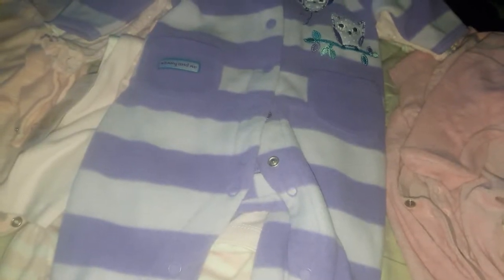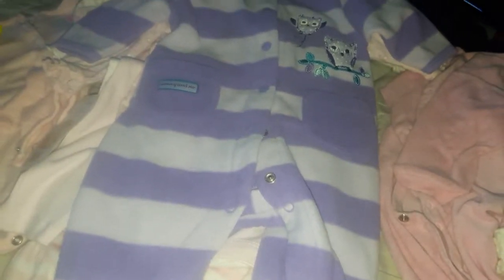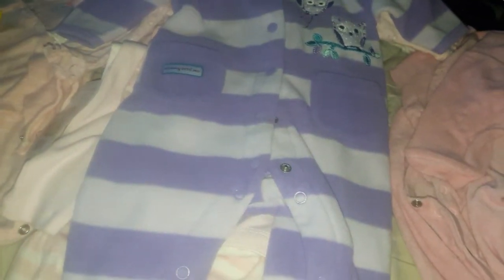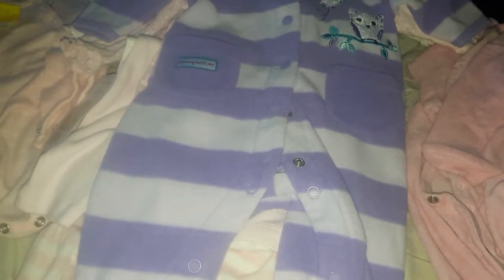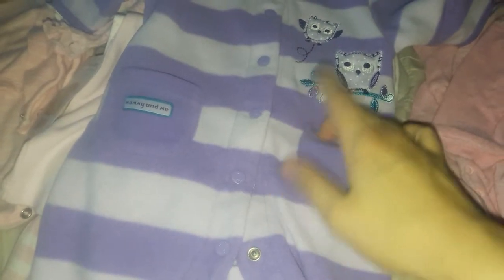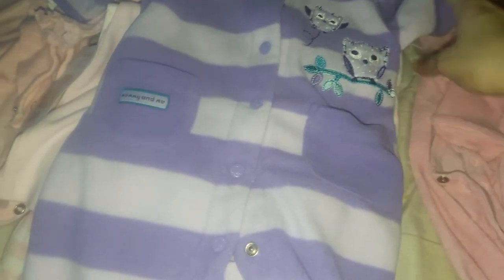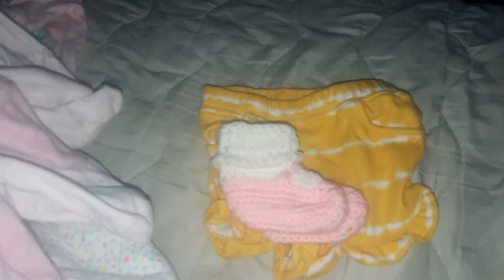Baby clothing haul part 2